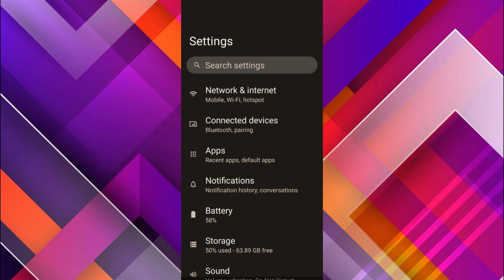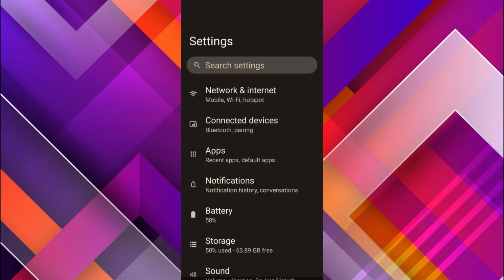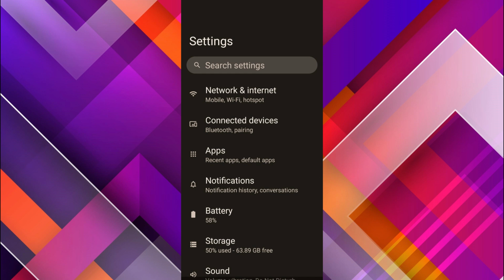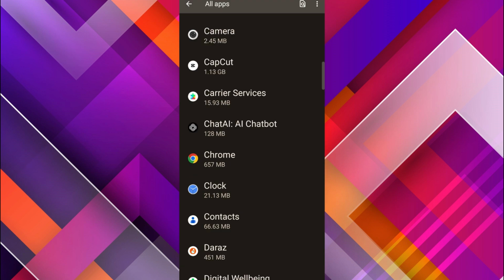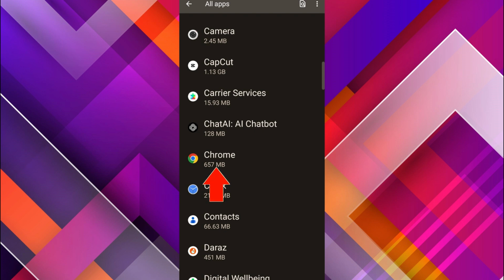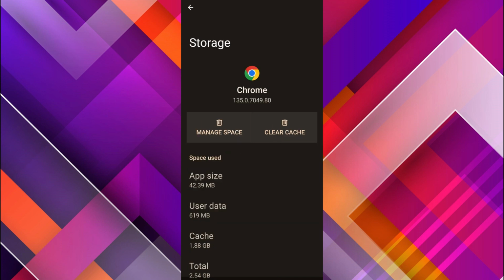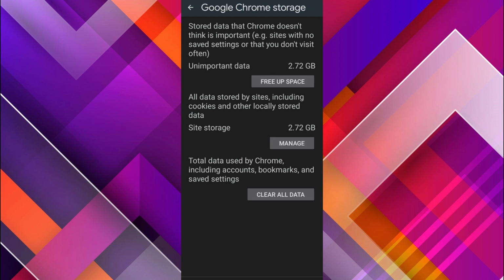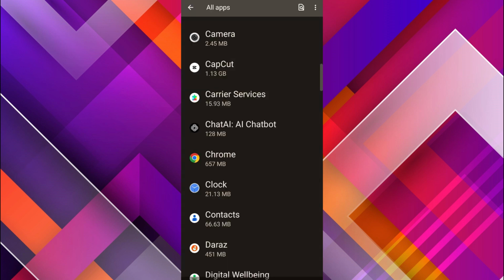How To Clear Storage Space On An Android Phone Without Deleting Anything (Quick & Easy)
How to Clear Storage Space On An Android Phone Without Deleting Anything

In this video, I'll show you how to free up space on android phone without deleting anything. The method is very simple and clearly described in the video. Follow all of the steps & clean phone storage without deleting anything